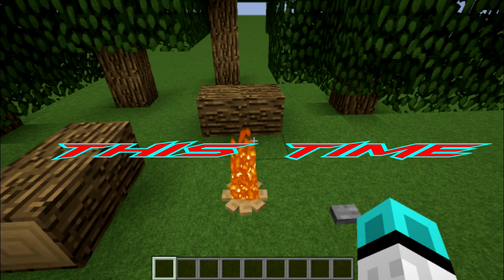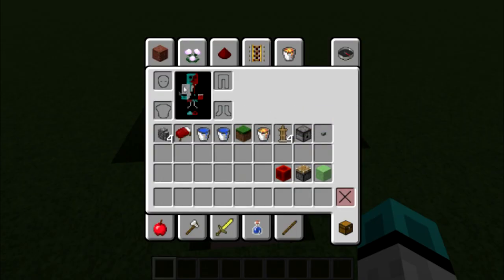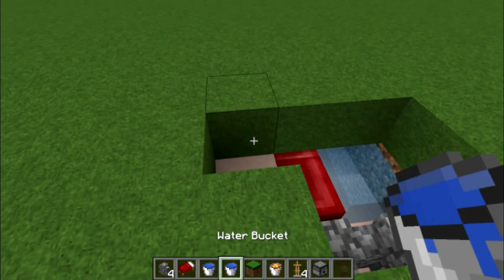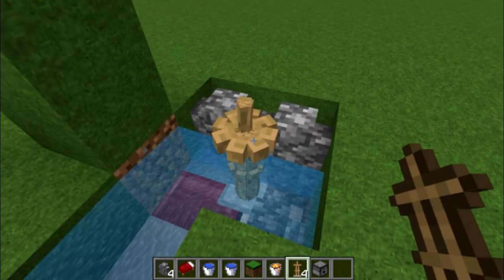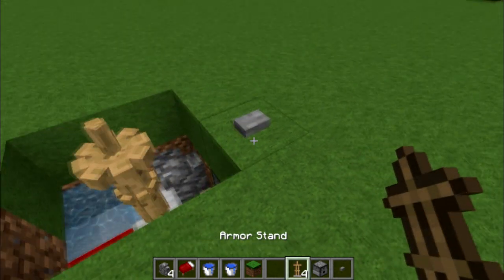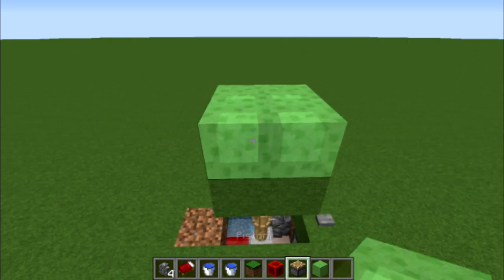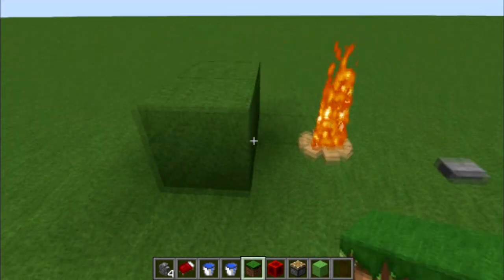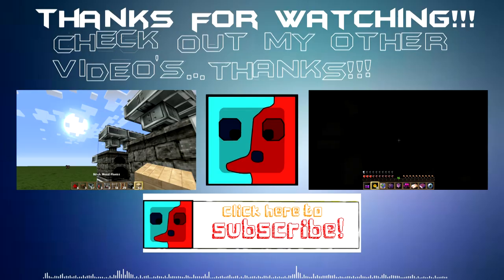How to build a working camp fire in Minecraft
Hello once again youtube! Today im going to be showing you how to make a working camp fire in Minecraft! Any suggested games or tutorials you want me to build please tell me down in the description!
Resource pack - Faithful